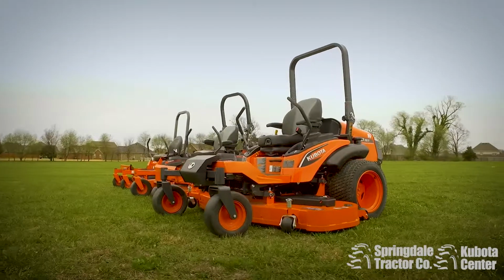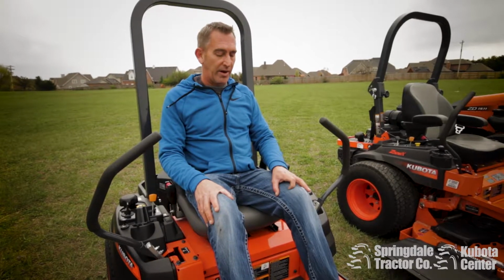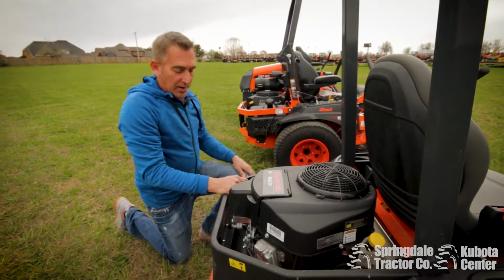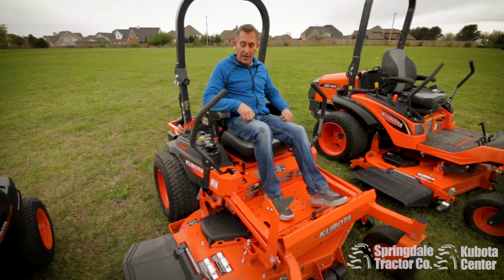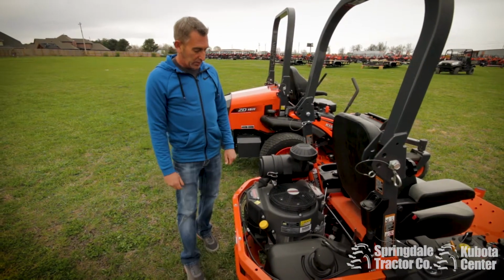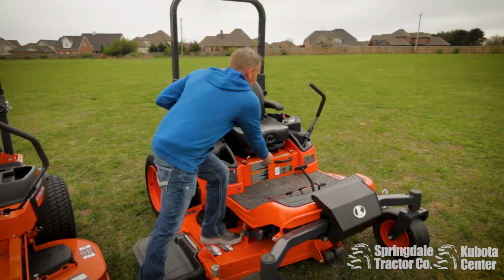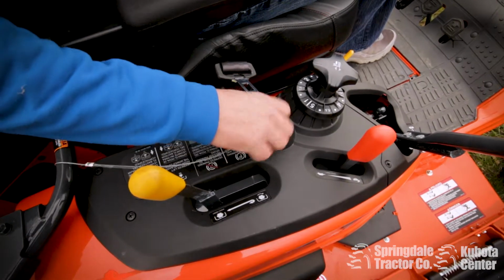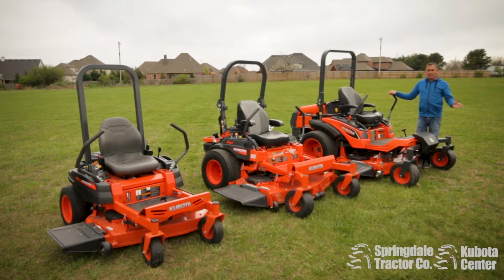Equipment Quickies With Ricky: Kubota Zero Turn Mowers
Ricky compares the Kubota Z122R, Z726X, and ZD1511 zero turn mowers, while explaining each mower's features and controls.